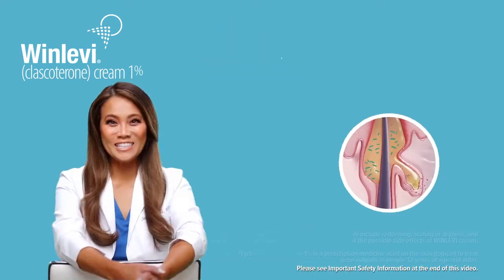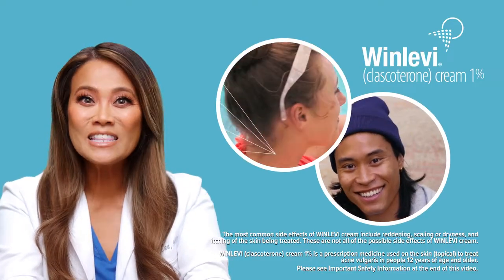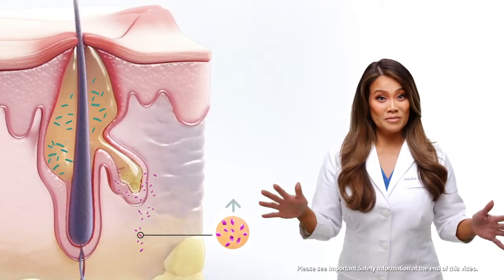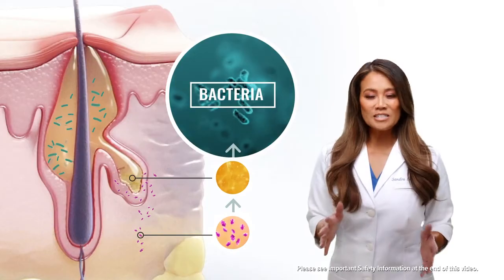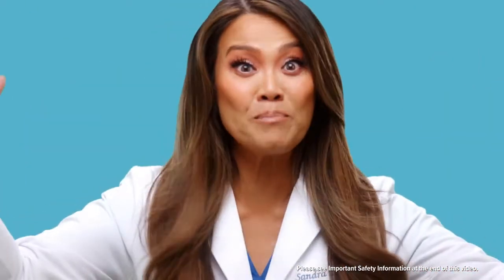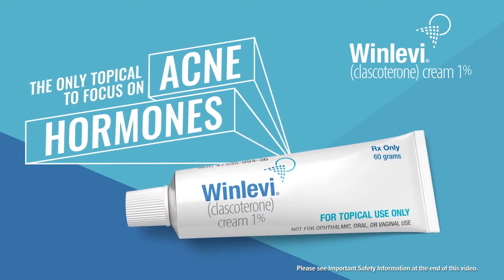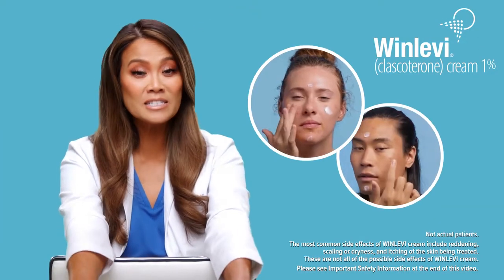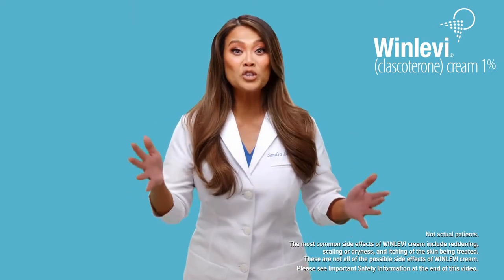Dr. Pimple Popper Discusses What Makes WINLEVI a Different Kind of Acne Cream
Why WINLEVI (clascoterone) cream 1% is a different kind of acne treatment? Dr. Pimple Popper explains how acne papules, acne pustules, and acne nodules form, and that WINLEVI is the only acne topical that targets a root cause of acne—androgen hormones in the skin. Watch to learn more about how WINLEVI works to control acne.

The most common side effects of WINLEVI cream include reddening, scaling or dryness, and itching of the skin being treated. These are not all of the possible side effects of WINLEVI cream.

WINLEVI is proud to partner with Dr. Sandra Lee, aka Dr. Pimple Popper, one of the world’s foremost authorities on skin care, dermatology, and acne. She brings her 25 years of dermatology and cosmetic surgery experience to help answer questions about how WINLEVI works, why you get acne in the first place, and when it’s time to talk to your dermatology professional.

Learn more about acne hormones and the #1 topical acne brand prescribed by dermatologists at WINLEVI.com!

Think you're an acne expert? Test your knowledge with our pop quiz

View compelling before & after images of patients who have used WINLEVI

Download our appointment guide to help you prepare for your next visit to your dermatologist

INDICATION

What is WINLEVI cream?

WINLEVI (clascoterone) cream 1% is a prescription medicine used on the skin (topical) to treat acne vulgaris in people 12 years of age and older.
It is not known if WINLEVI cream is safe and effective in children under 12 years of age.

IMPORTANT PATIENT INFORMATION

Before using WINLEVI cream, tell your healthcare provider about all of your medical conditions, particularly if you:
•        have skin problems, including eczema, cuts or sunburn.
•        are pregnant or plan to become pregnant. It is not known if WINLEVI cream will harm your unborn baby
•        are breastfeeding or plan to breastfeed. It is not known if WINLEVI cream passes into your breast milk. Talk to your healthcare provider about the best way to feed your baby during treatment with WINLEVI cream
WINLEVI cream is for use on the skin only (topical). Do not use WINLEVI cream in or on your eyes, mouth, or vagina. Do not use WINLEVI cream for a condition for which it was not prescribed. Do not give WINLEVI cream to other people, even if they have the same symptoms you have. It may harm them.

What are the possible side effects of WINLEVI cream?

WINLEVI cream can cause serious side effects, including:
•        local skin reactions. WINLEVI cream may cause local skin irritation including itching, burning, skin redness or peeling.
•        symptoms of a disorder where the adrenal gland does not make enough of certain hormones (adrenal insufficiency) during treatment with WINLEVI. Your healthcare provider may stop your treatment with WINLEVI if you develop any adrenal problems.

The most common side effects of WINLEVI cream include reddening, scaling or dryness, and itching of the skin being treated.
These are not all of the possible side effects of WINLEVI cream.
Tell your healthcare provider about the medicines you take, including prescription and over-the-counter medicines, vitamins, and herbal supplements.

Call your healthcare provider for medical advice about side effects. You may report side effects to FDA at 1-800-FDA-1088 or to Sun Pharmaceutical Industries, Inc. by calling 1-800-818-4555.